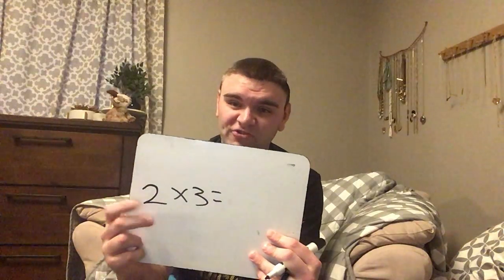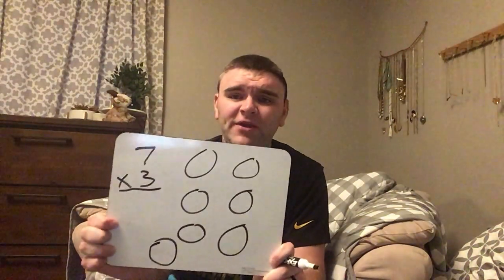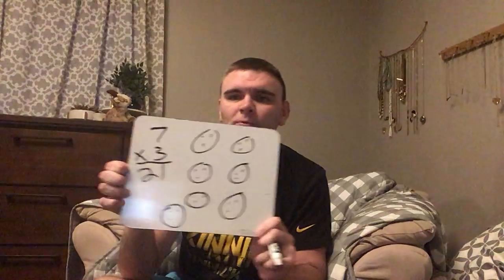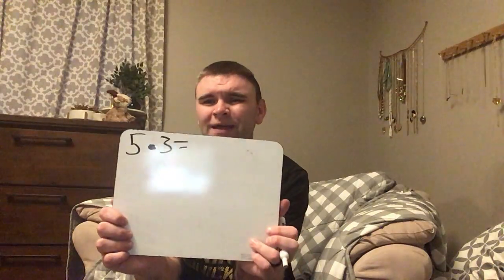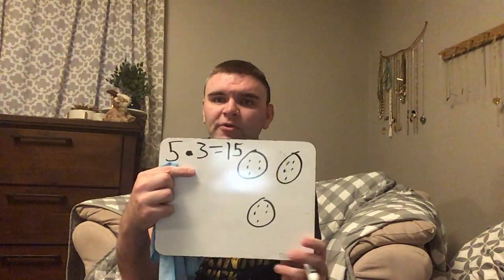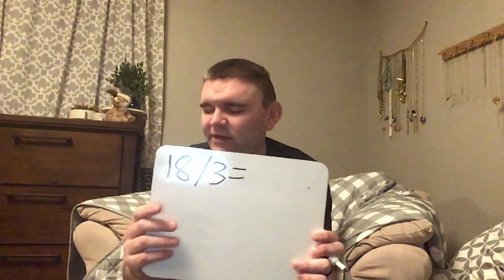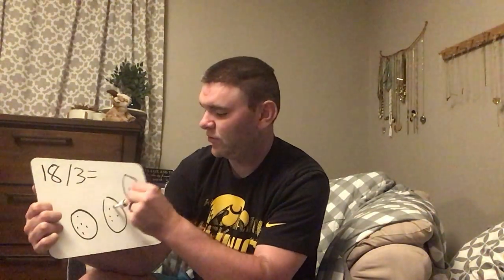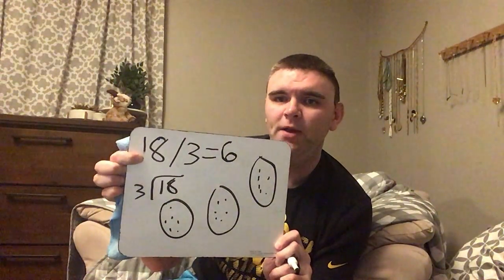3s multiplication & division